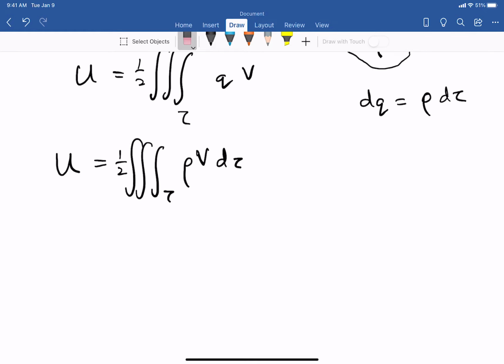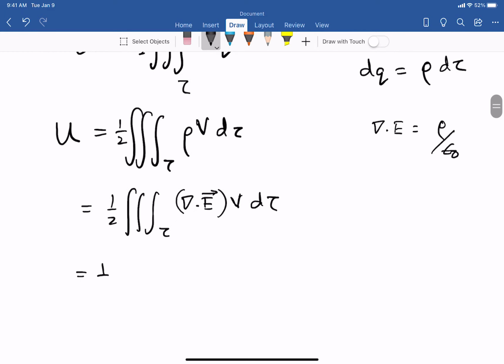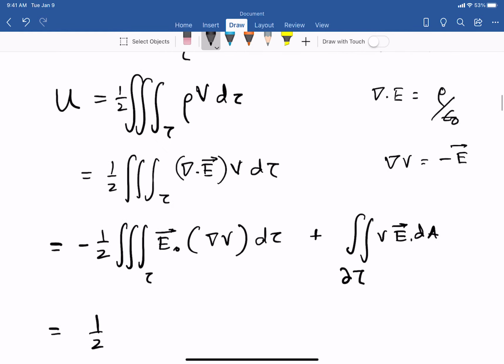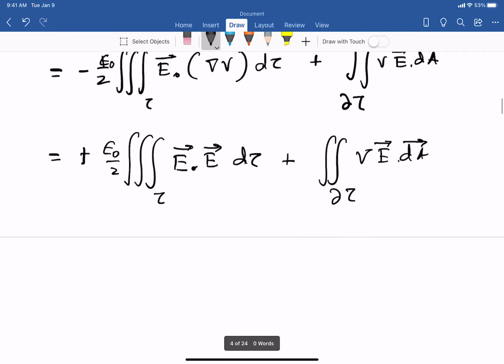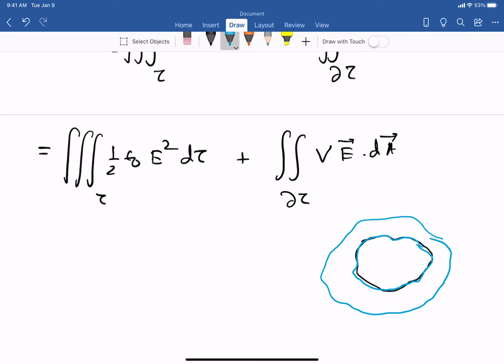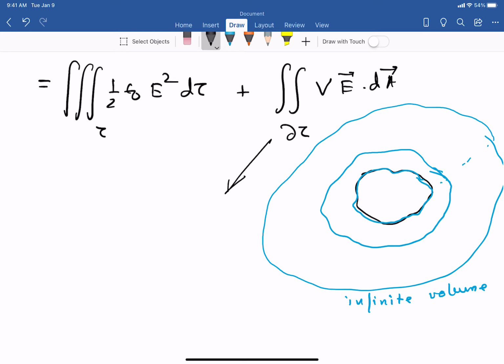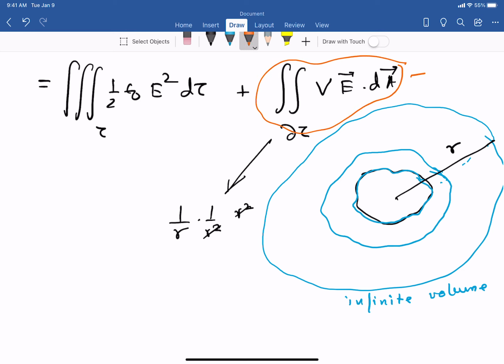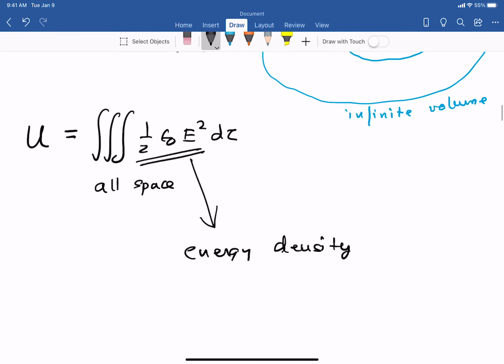Energy Density of Electric Fields Part 2